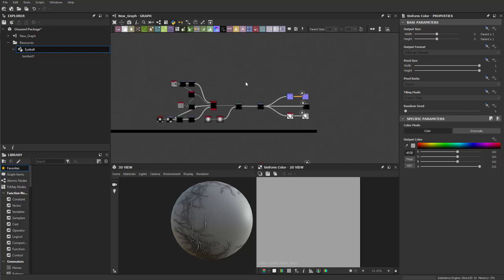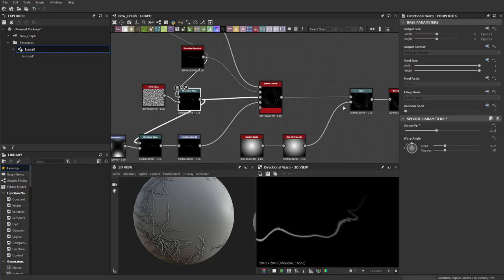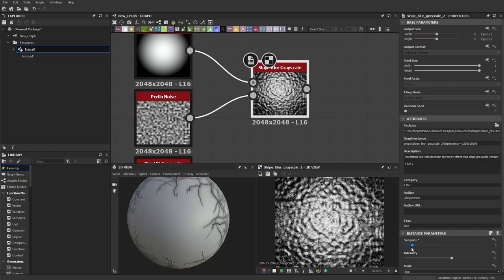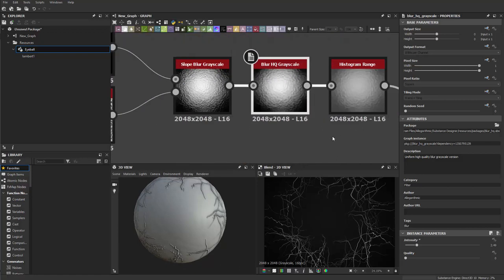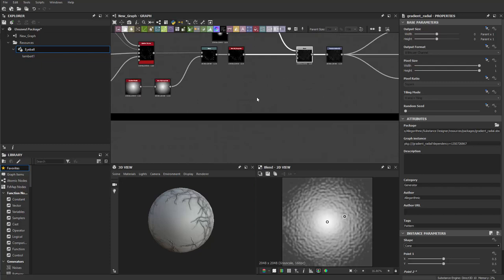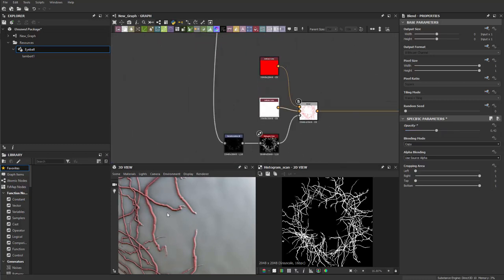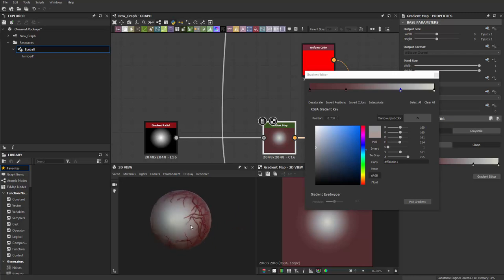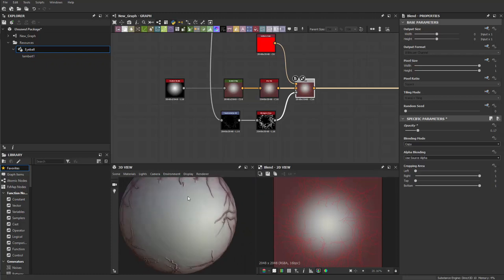Eye Creation for Game Engine 03 Sclera and color